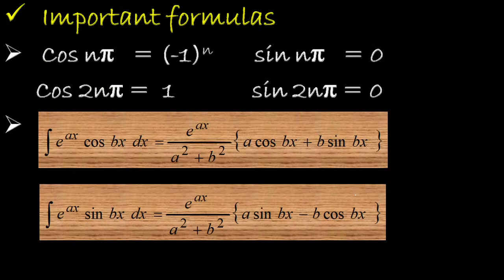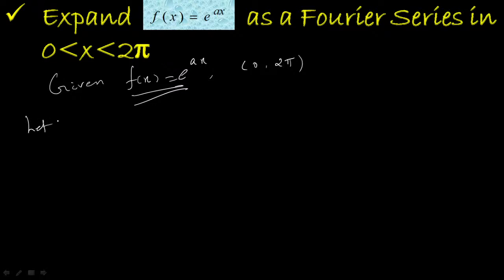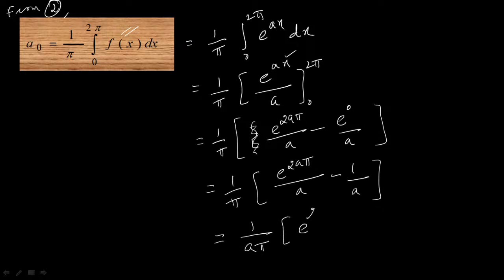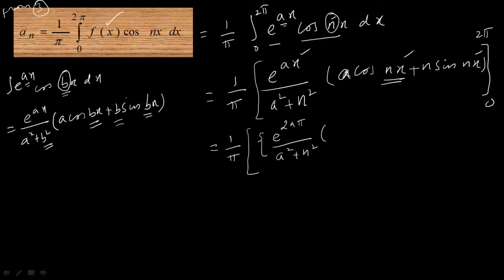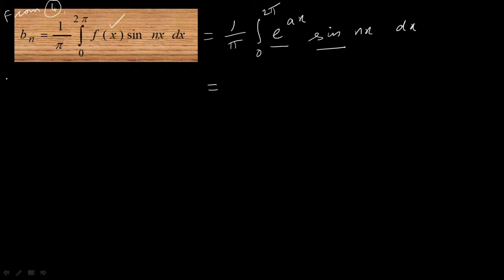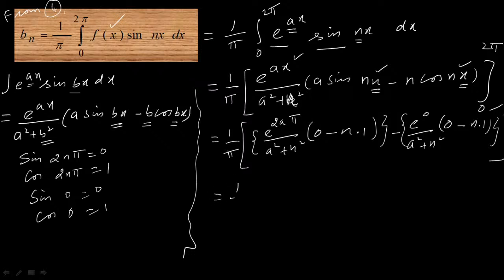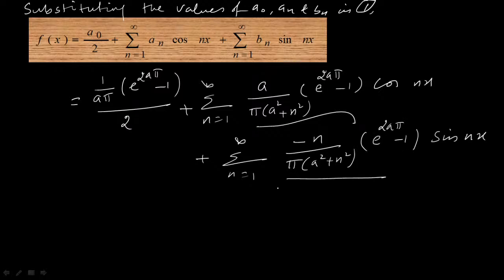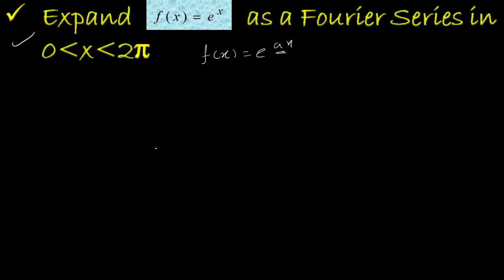Fourier Series || Engineering Mathematics || Lecture #6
Examples in Fourier Series